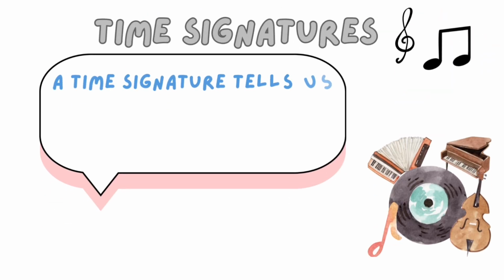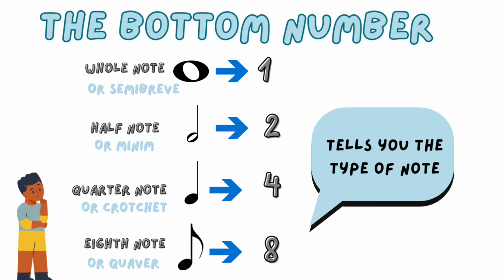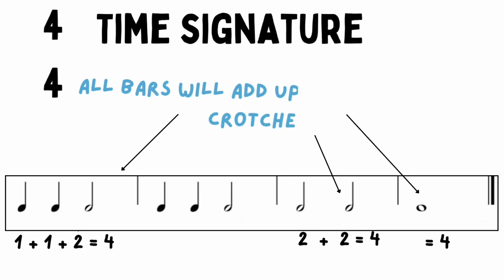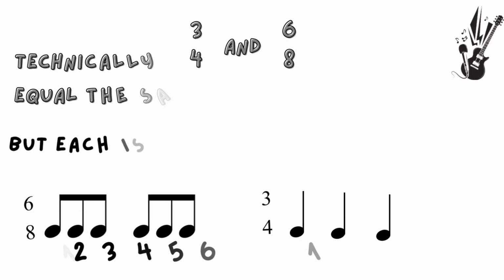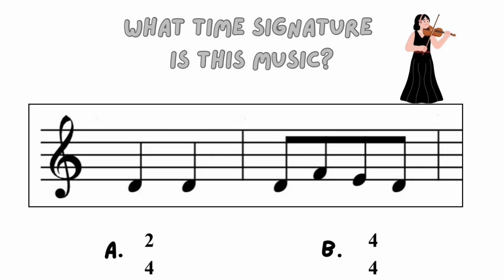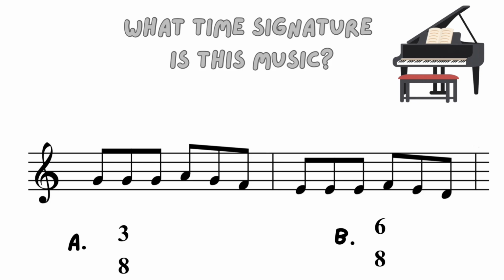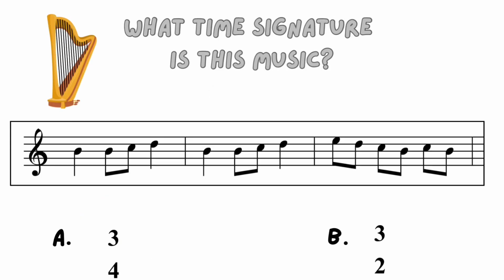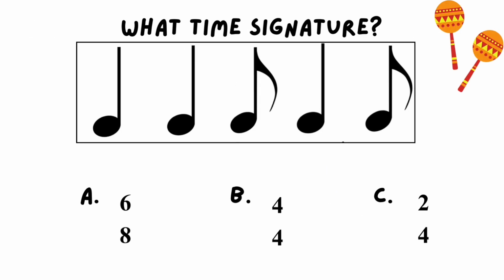Time Signatures Explained Clearly! | 4/4, 3/4 & 2/4 Beginner Music Theory (Quiz Included)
What does 4/4 actually mean? 🤔

And how do you read a time signature properly?

In this lesson, we break down time signatures clearly and simply — perfect for beginners and music learners.

You’ll learn:
🎵 What the top number means
🎵 What the bottom number means
🎵 The difference between 4/4, 3/4 and 2/4
🎵 How to count and clap each one
🎵 Test yourself with a quiz at the end!

This lesson supports structured learning from
Acti Learning Music: Piano & Keyboard Book 1 by Nianda Reid — with step-by-step rhythm practice and real music examples.

🎹 More beginner piano lessons every week